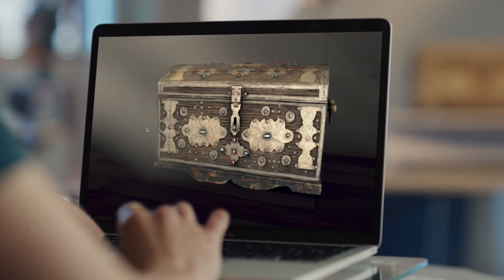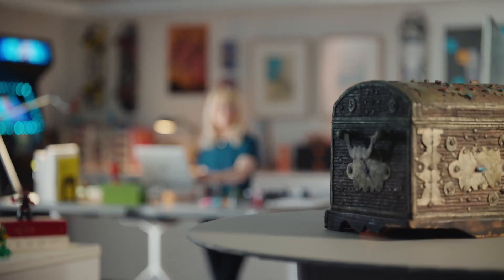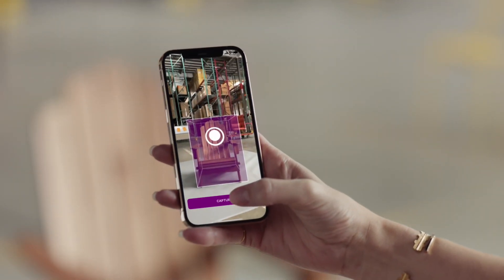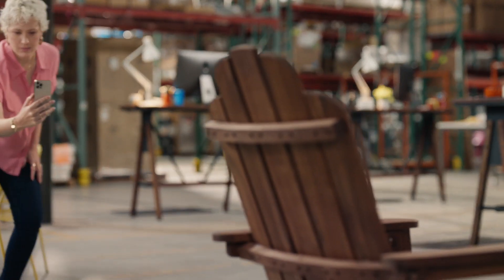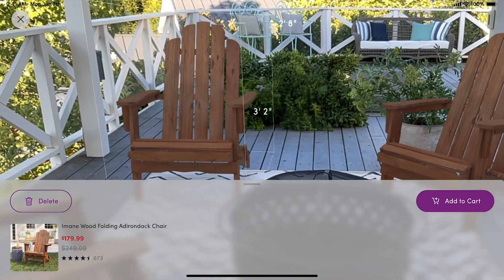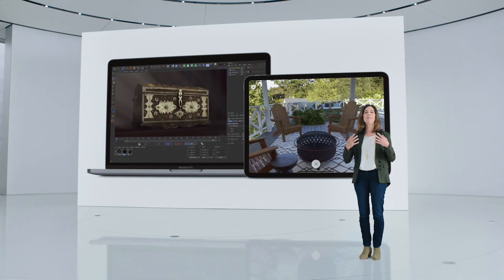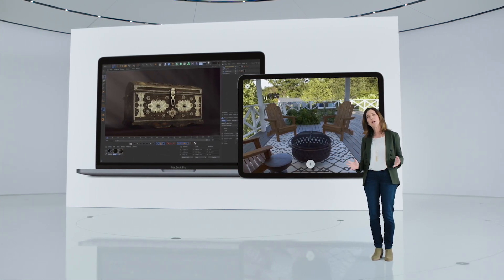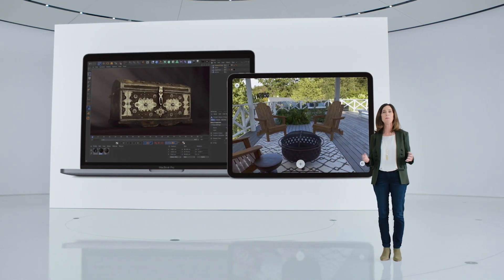Apple Object Capture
Object Capture API on macOS Monterey will allow developers to create high-quality, photo-realistic 3D models of real-world objects in minutes by taking photos shot on iPhone, iPad, or any camera and convert them into 3D models optimized for AR.